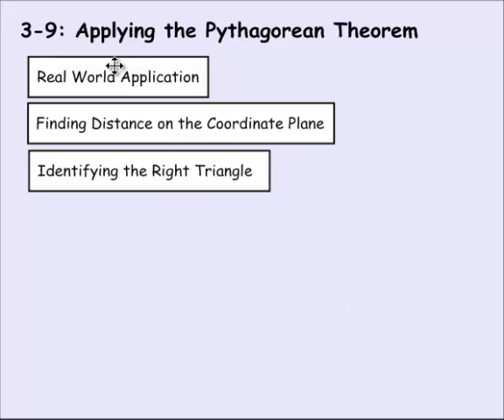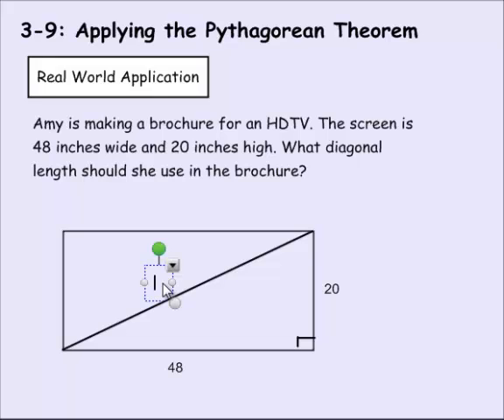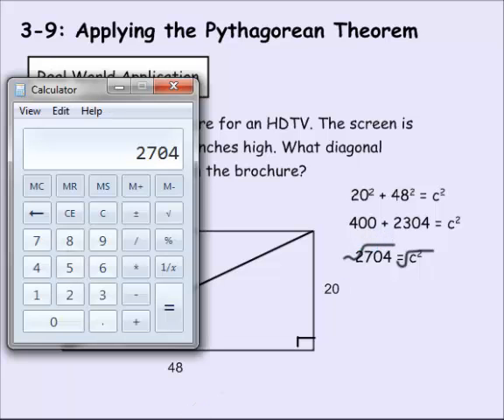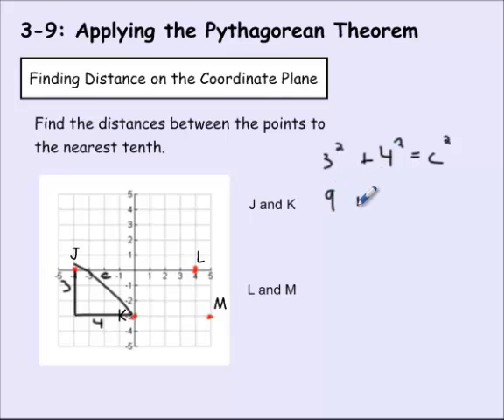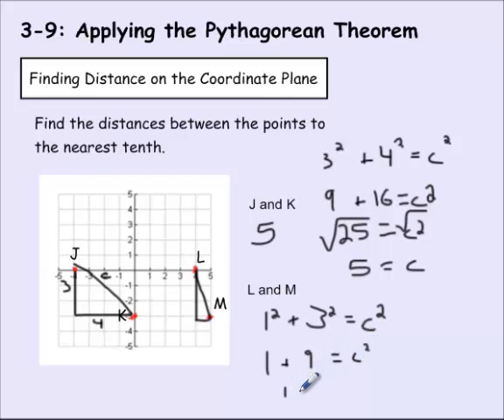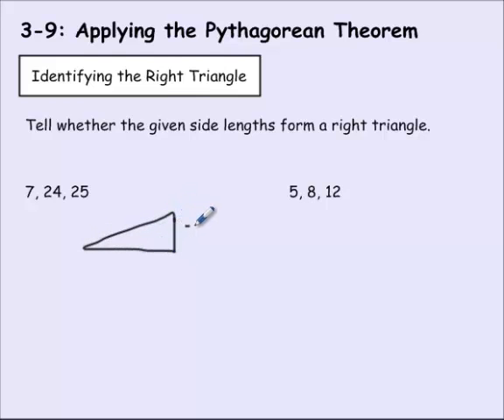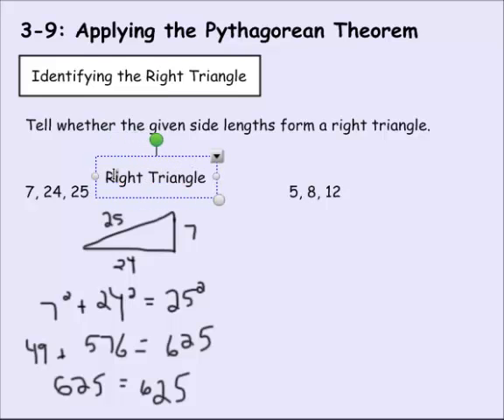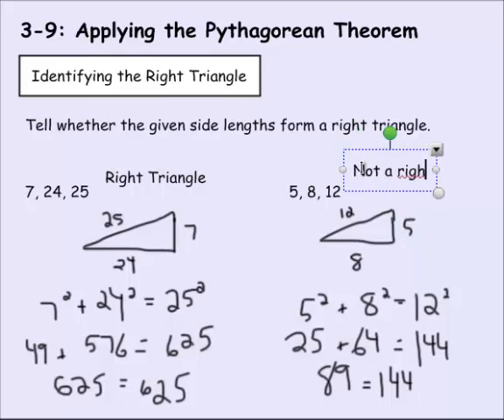Math 8: 3-9: Applying the Pythagorean Theorem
How to apply the pythagorean theorem to triangles and other real world situations.